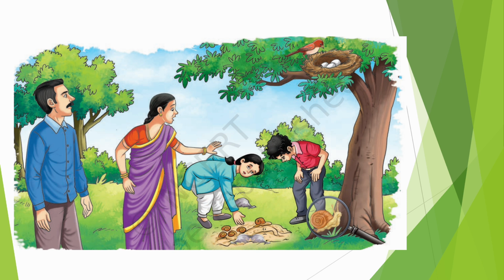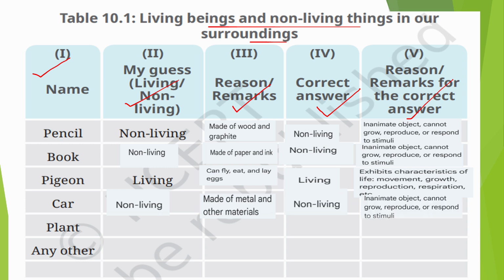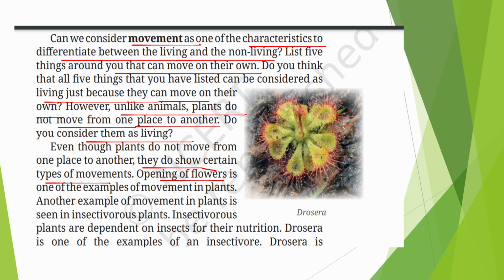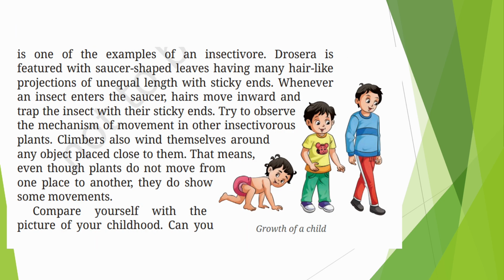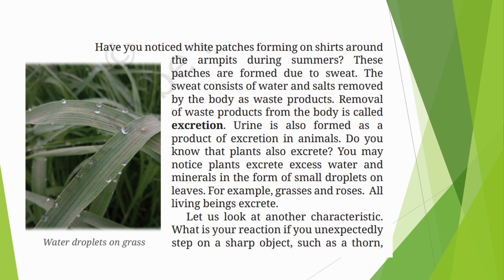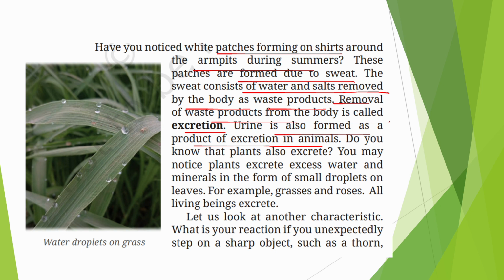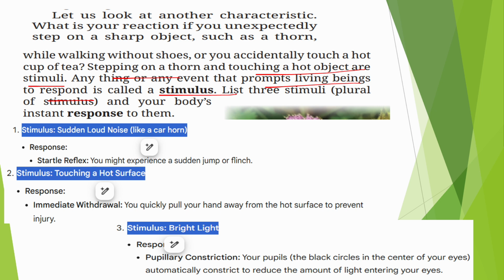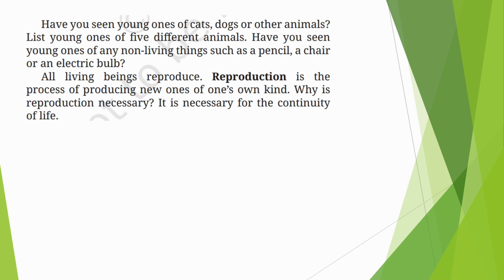Living Creatures Exploring their Characteristics | Chapter-10 | CURIOSITY | Part-1| NCERT class 6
Living Creatures Exploring their Characteristics | Chapter-10 | CURIOSITY | Part-1| NCERT class 6 || education | lecture | Solve |
The entire CBSE Class 6 syllabus of Science, English, Social Science and Maths will be done on this channel.
Class 6 Science |CURIOSITY | Chapter -8